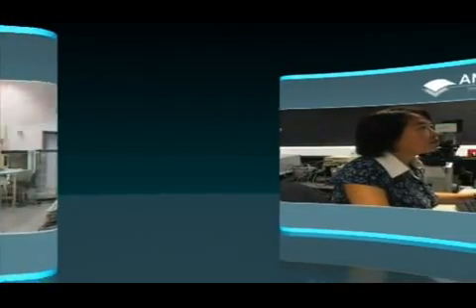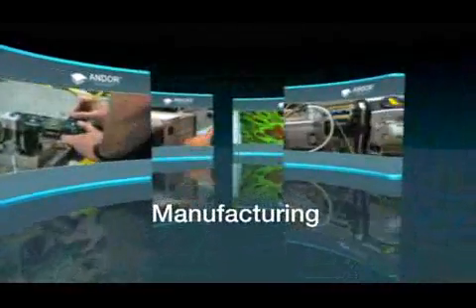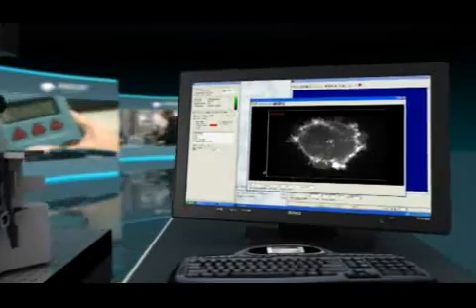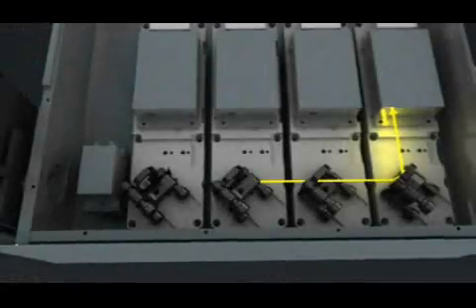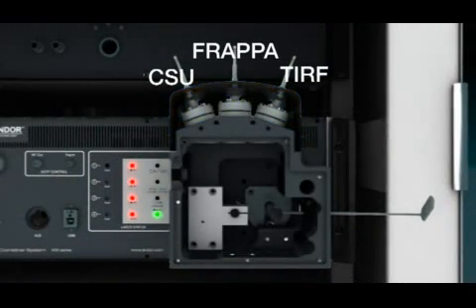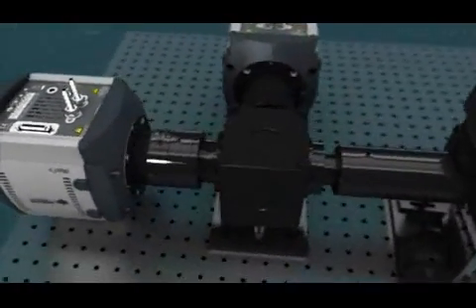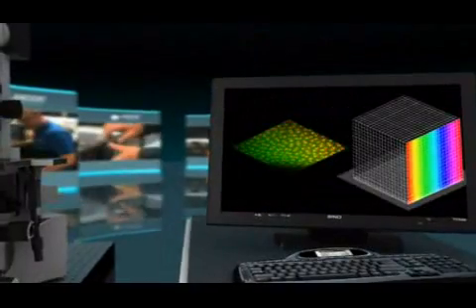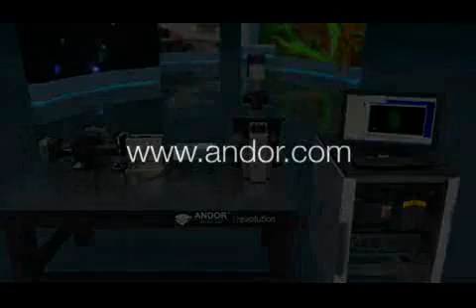Andor Technology - Microscopy Systems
- Andor Technology has been a leader in high performance digital camera solutions for almost 20 years. In 2005 we introduced the Revolution Range of Laser Microscopy systems for Live Cell Imaging. Revolution products express a unique blend of hardware and software design, innovation and manufacturing skills. Our aim is to deliver a robust leading edge solution and a positive buying and ownership experience. Andor Revolution covers confocal, TIRF and wide field imaging, with photo-bleaching and activation capabilities.  These tools enable researchers to explore live specimens with previously unattainable speed and sensitivity, revealing new details and processes. Confocal scanning is achieved with the Yokogawa CSU-X1 latest generation dual spinning disk. Excitation is supplied by Andors ALC laser combiner, characterized by long life and compact design.  The highest quality solid state lasers and ultra-stable mechanical platform deliver up to 5 user-selected wavelengths via optical fiber.  The built-in Acousto-Optic Tunable Filter provides microsecond control and effectively eliminates cross talk. An optional multi-port optical switch extends ALC uses to TIRF and FRAPPA illumination. FRAPPA provides an interactive computer-steered laser beam for photo-bleaching and activation. Detection options include filter wheels, field splitters and dual camera adapters to support multi-channel parametric imaging.  There are no better detectors for Live Cell Imaging than Andor iXon or Clara. Andor iQ is the Revolution system multi-dimensional imaging platform. Managing huge data sets and synchronizing high performance hardware for acquisition is core functionality. In version 2 of Andor iQ, we introduce Python scripting, enhanced multi-threaded graphics and new parallel acquisition engine. Revolution systems provide the best in Confocal, TIRF and FRAPPA laser microscopy for Live Cell Imaging.